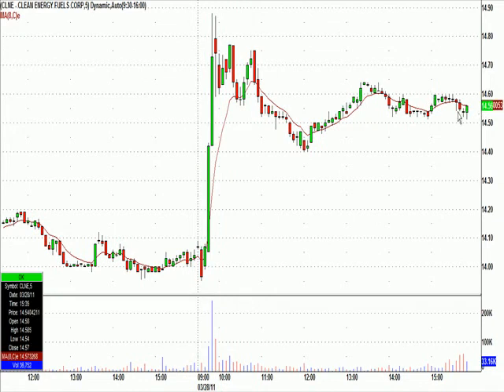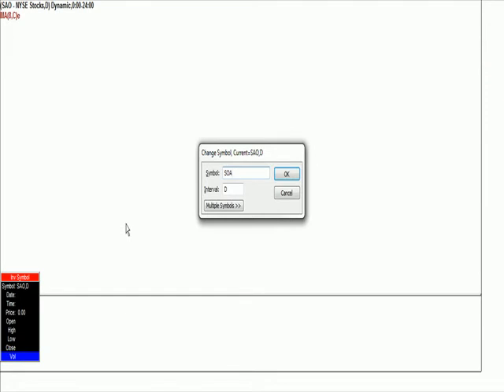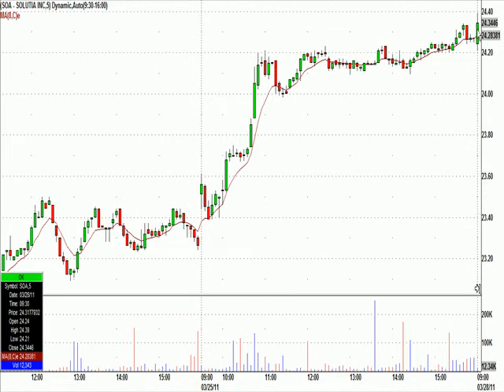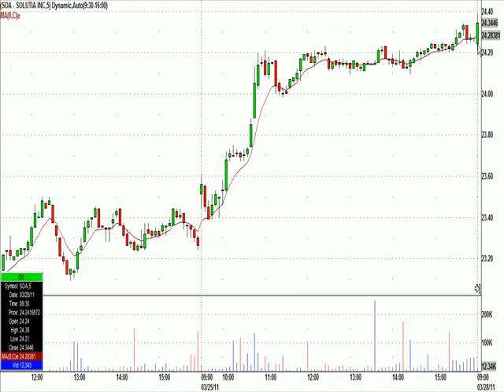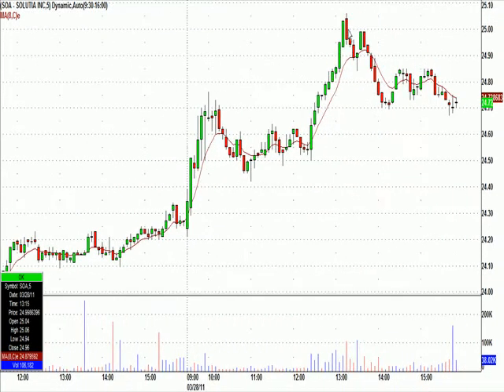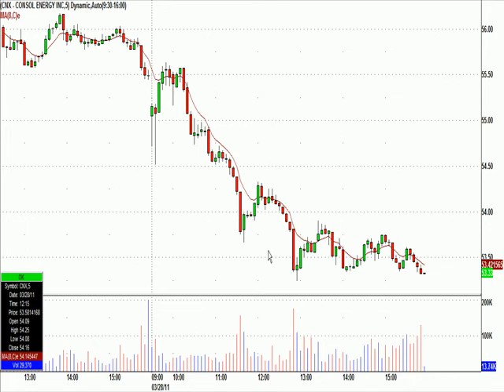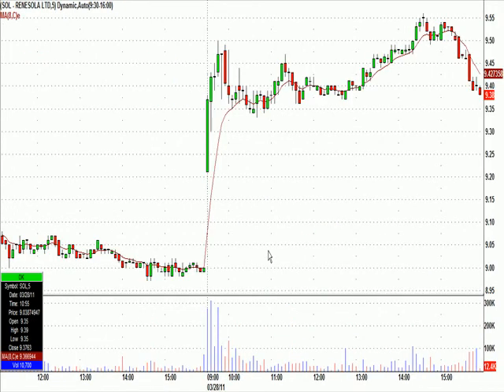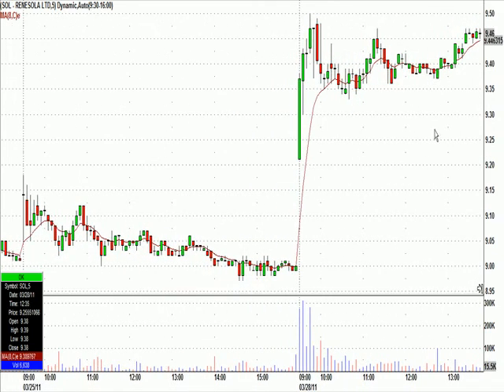Greatstockpix.com Day Trading Highlights From March 28th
Another Great Day! highlights from today's trading session.